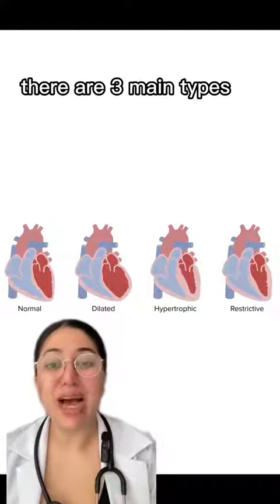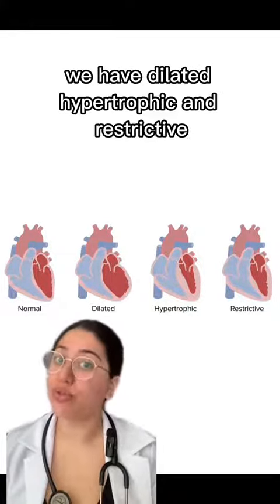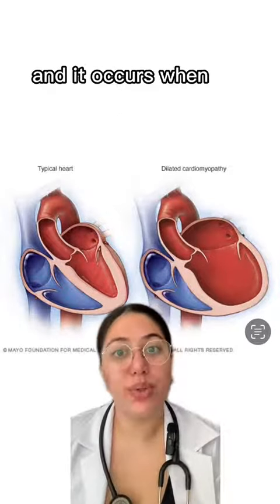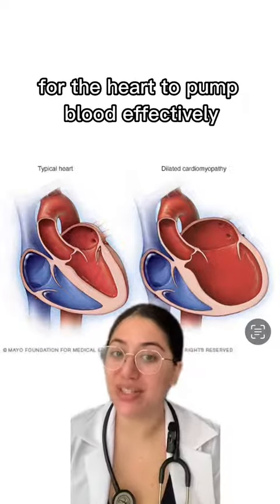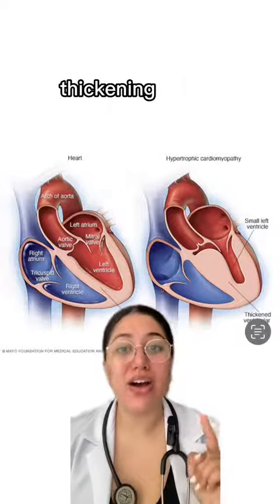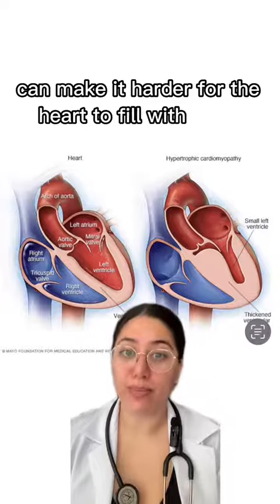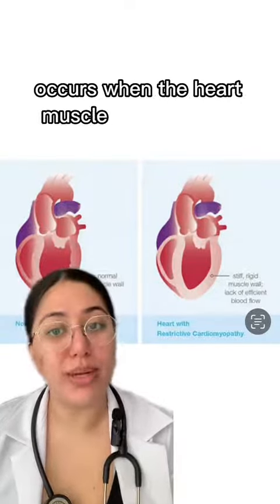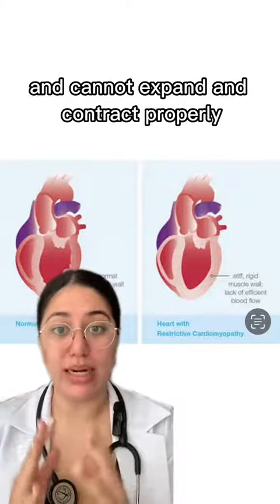Medical students you NEED to KNOW this🤯 | Cardiomyopathy🫀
What you need to know for your medical school exams - Cardiomyopathy 🫀👩🏻‍⚕️

Cardiomyopathy symptoms

Living with cardiomyopathy

Cardiomyopathy treatment

Understanding cardiomyopathy

Cardiomyopathy awareness

Hypertrophic cardiomyopathy

Dilated cardiomyopathy

Restrictive cardiomyopathy

Cardiomyopathy and heart failure

Cardiomyopathy and genetics

📚 Medical School Summaries
🎁 Gifts for Med Students
🗓️ Digital Planners & Organisation